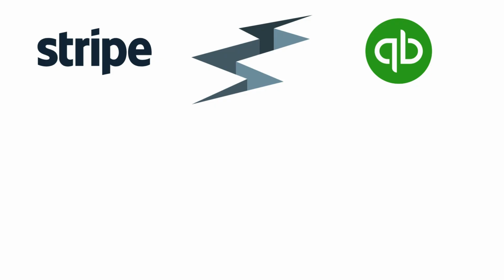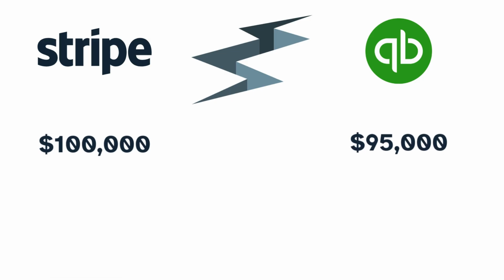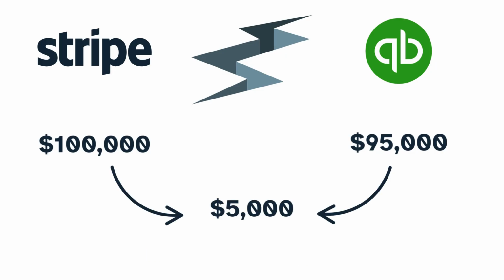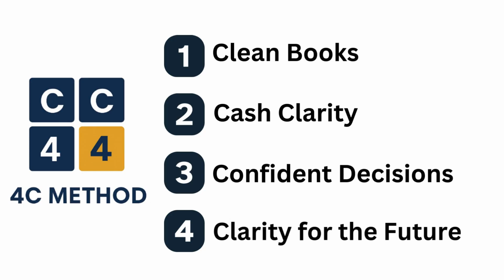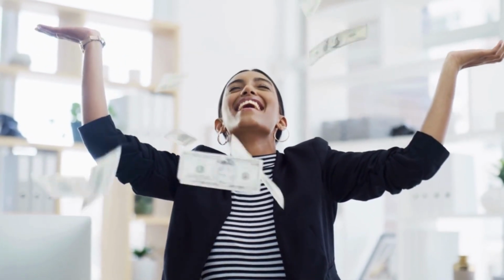4 Money Leaks 💦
Is QuickBooks secretly draining your profits? 👀
Most small business owners don’t realize their books have hidden leaks — and they’re paying for it in taxes, cash flow, and sleepless nights.

In this video, Brigitte from Vegter Financial shows you the 4 most common QuickBooks mistakes that cost small business owners thousands every year — and how to fix them fast.

Why lumping all ads into “Advertising” is killing ROI

The tax errors your CPA probably missed

Why high revenue ≠ high profit (and what to do instead)